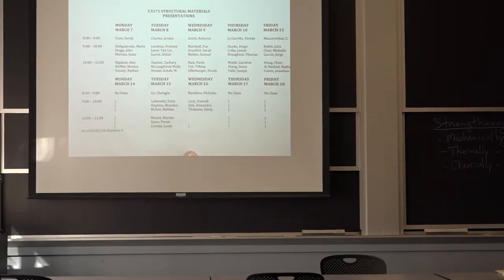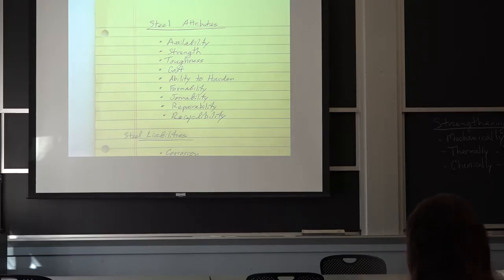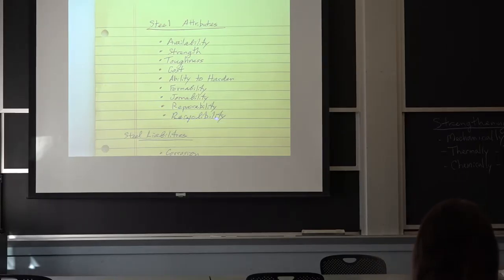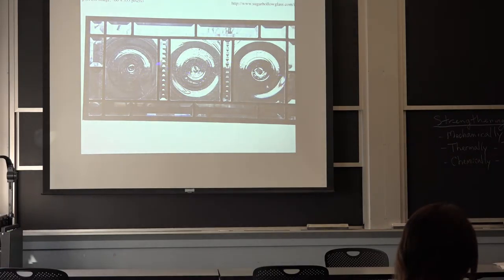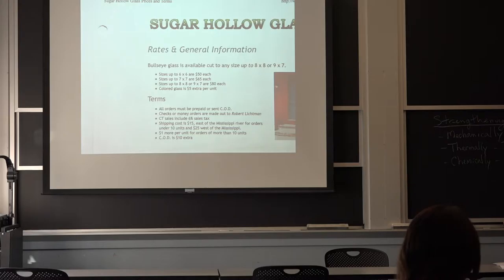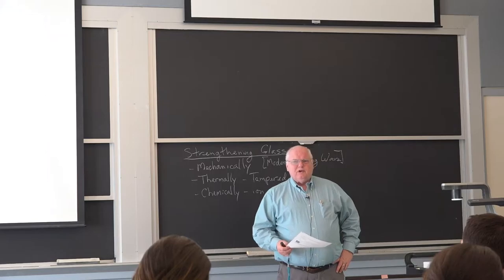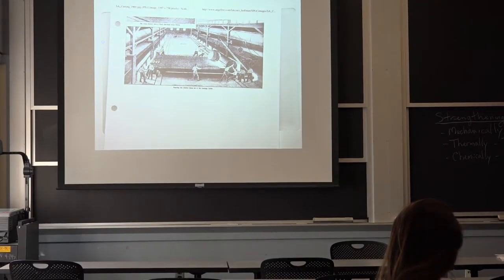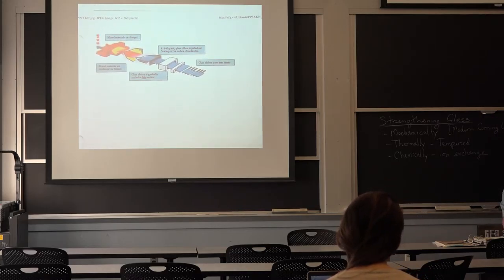3.371 Structural Materials Selection - Spring 2016 [12/12]